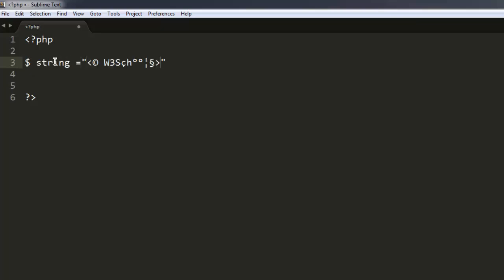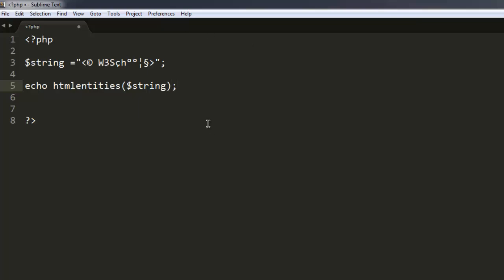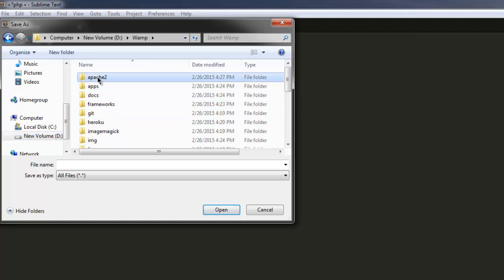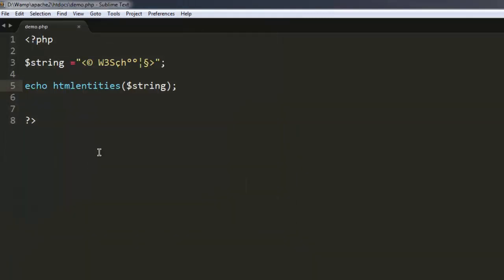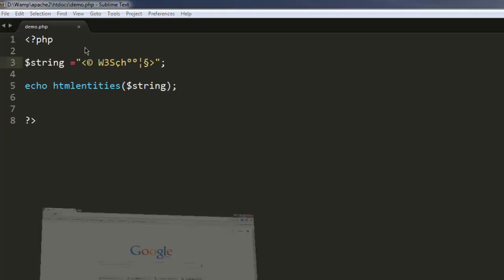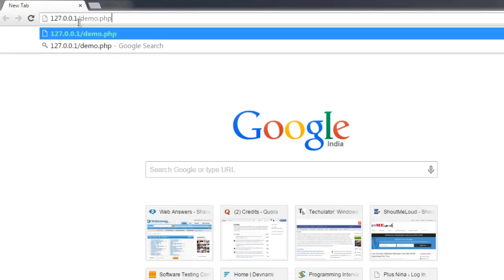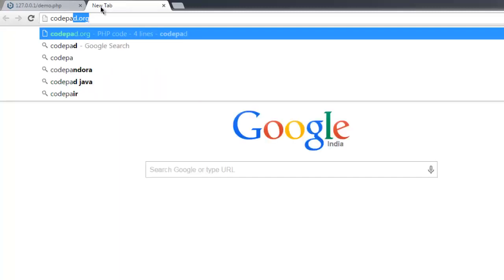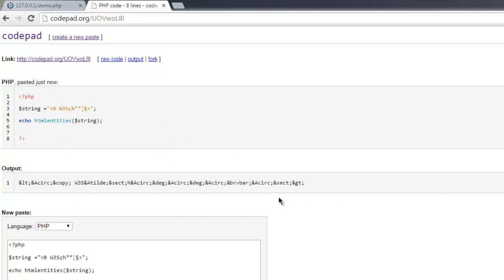PHP htmlentities() Function Example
Learn how to use htmlentities() function in your php code.